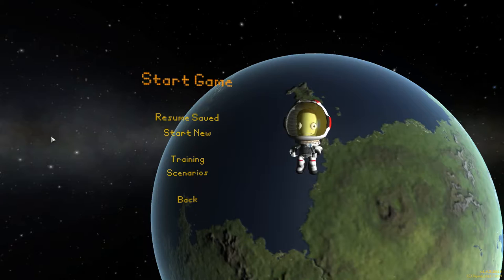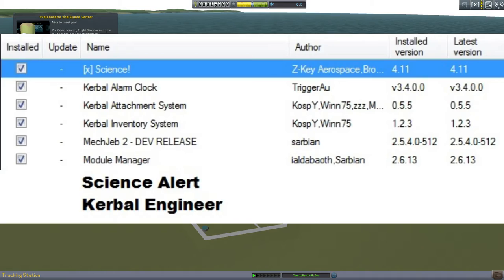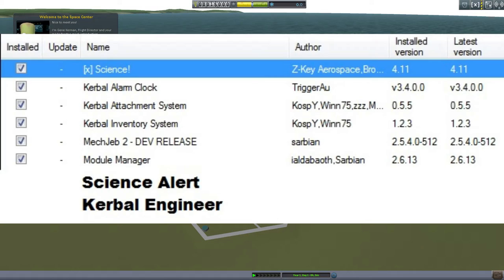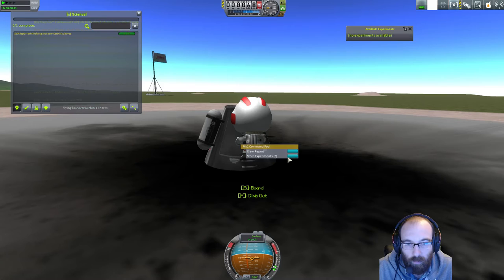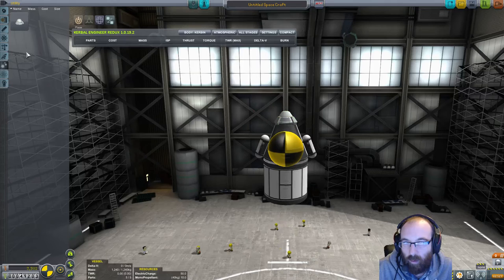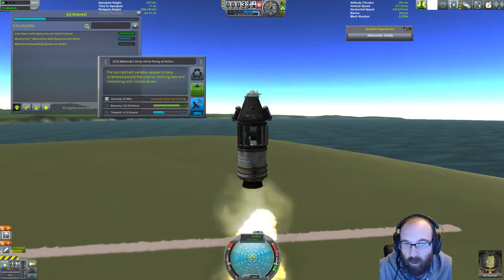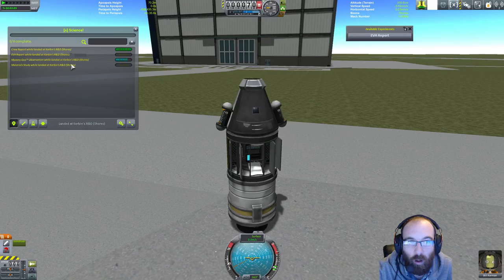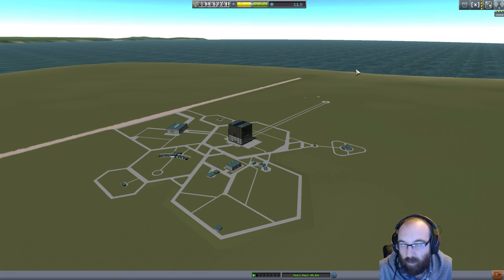KSP EP01 Career 1.05 A New Begining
My Name is Aylwick. I am the flight Director of KSP 1.05

I am Playing on moderate difficulty and a couple of mods to help.  I am no expert and I have my problems, but learn with me!  Any advice or tips
will be great!

I have installed the following Mods
Science Alert
Kerbal Alarm Clock
Kerbal Engineer
CKAN
MechJeb
X Science

Ships will be named after the people who help and comment in the comments below.